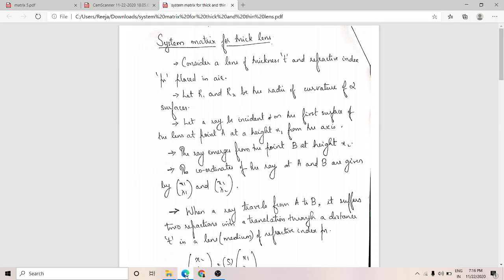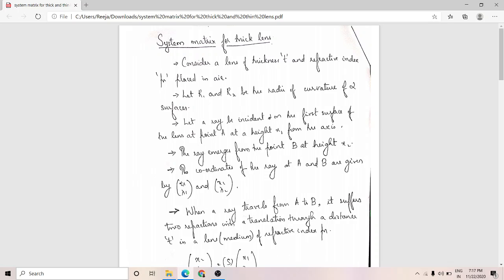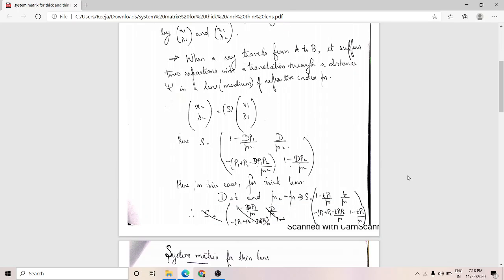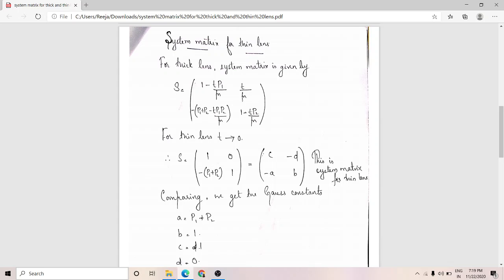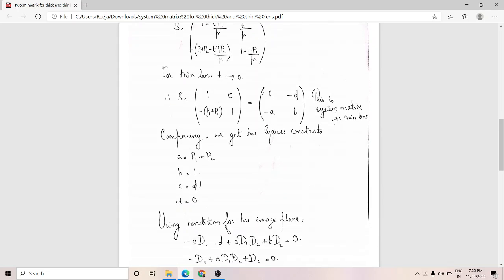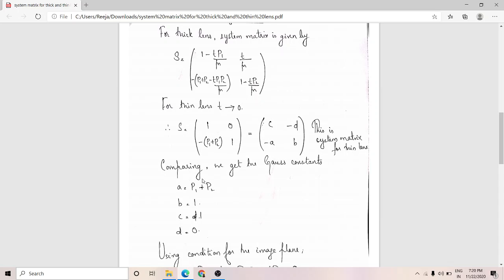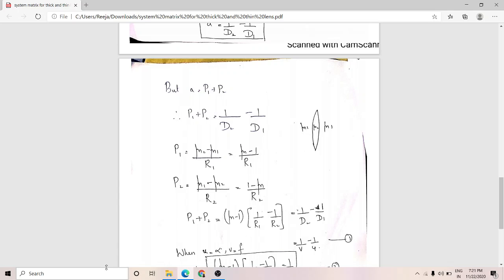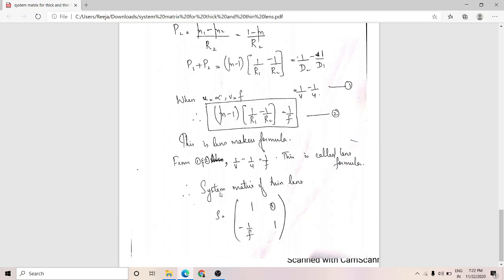System matrix for thick lens and thin lens